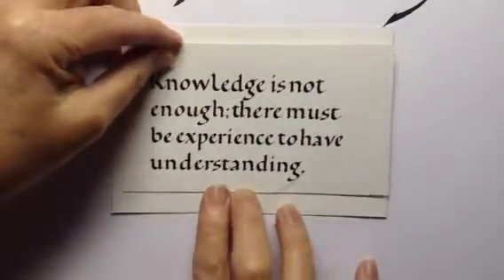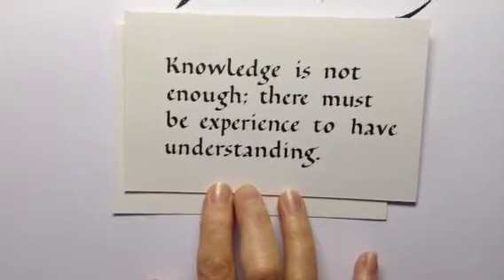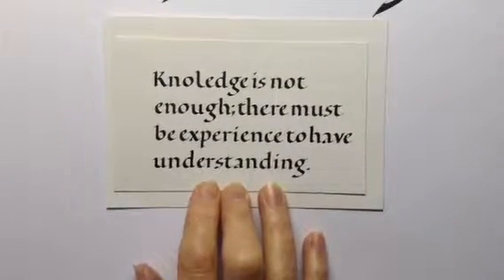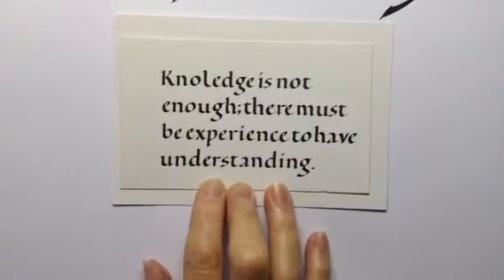Calligraphy - Spacing 2